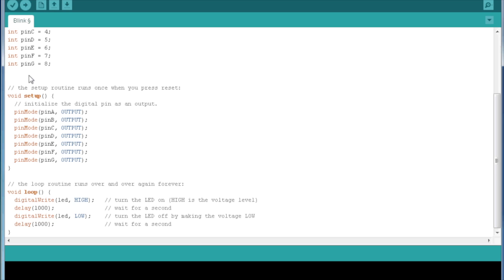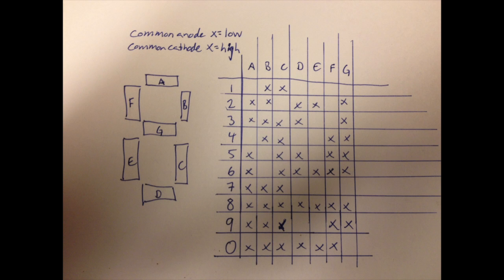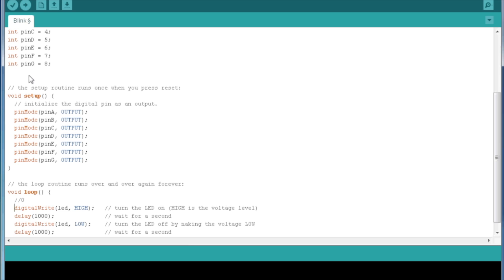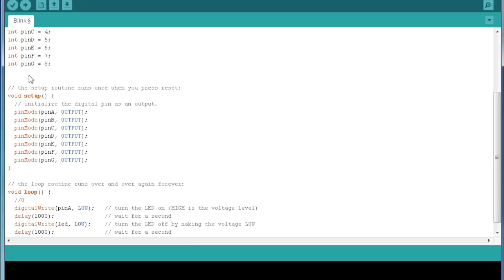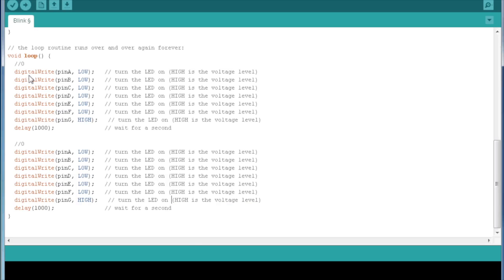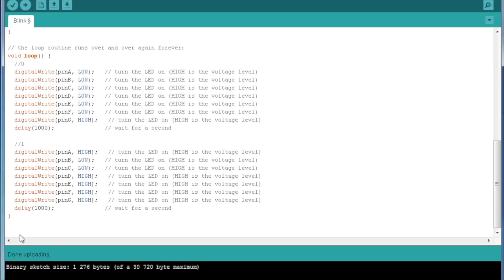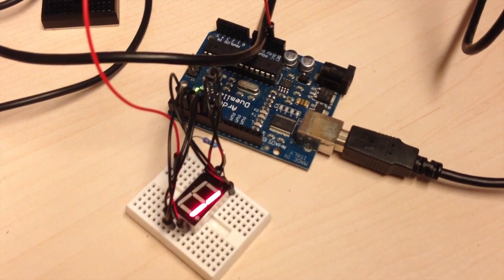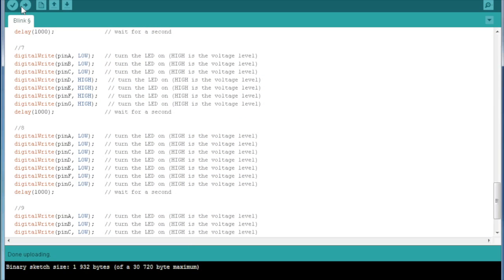Connecting a 7-segment LED display to an Arduino, part 1 - Anything Arduino ep7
In this episode tutorial and in the following two we will connect 7-segment LED displays to arduinos in different ways. In this first part I show you how to connect a common anode 7-segment led display directly to an Arduino. I also go through how to make the numbers 0-9 in the code.